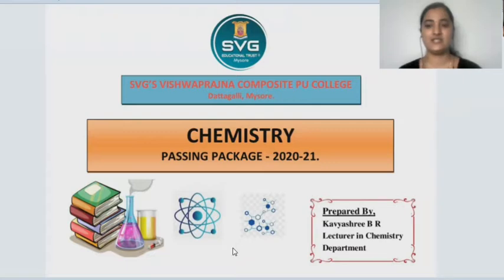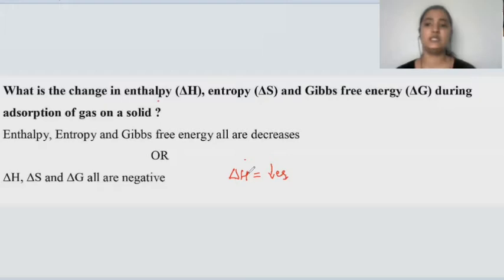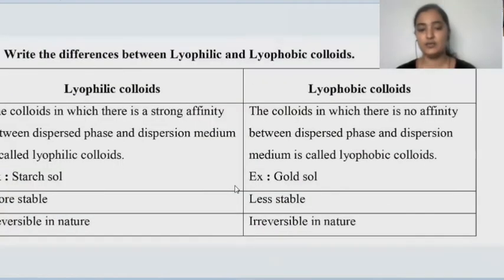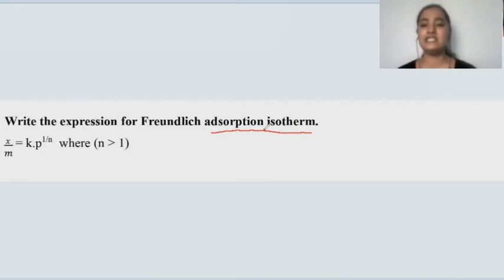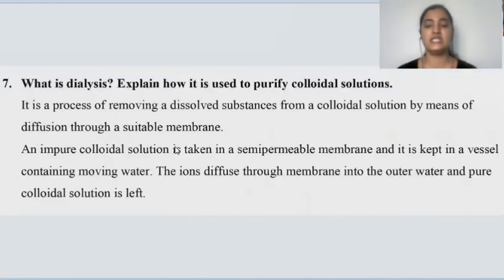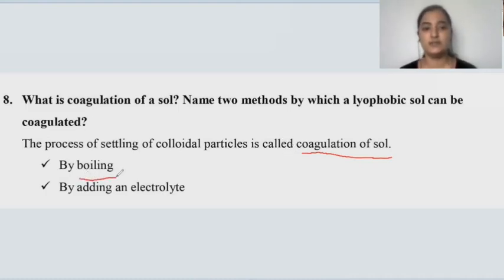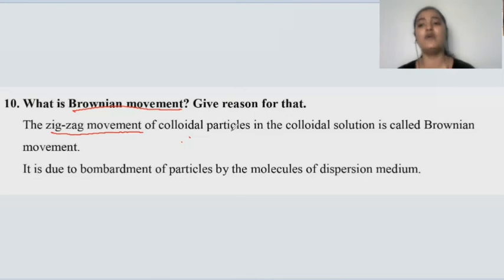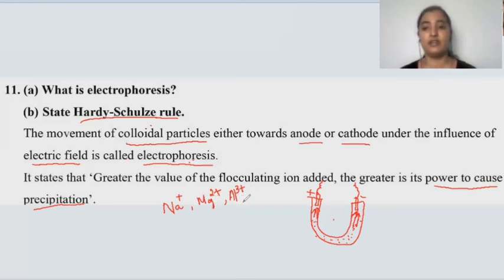SVG Passing Package 2nd PUC Chemistry Session 4